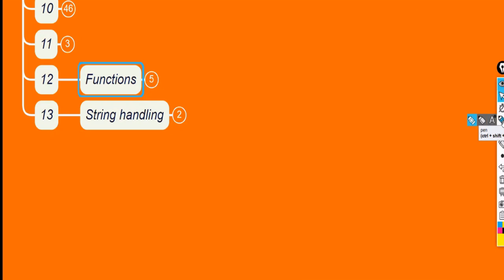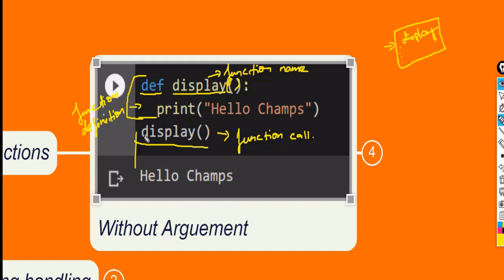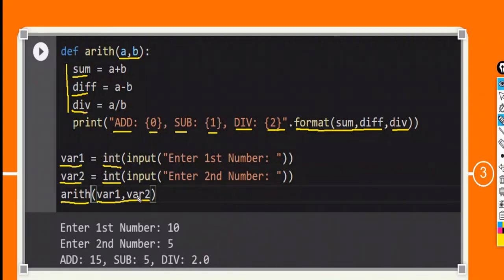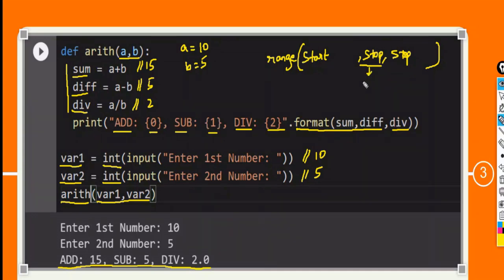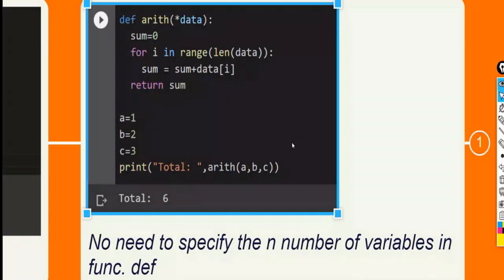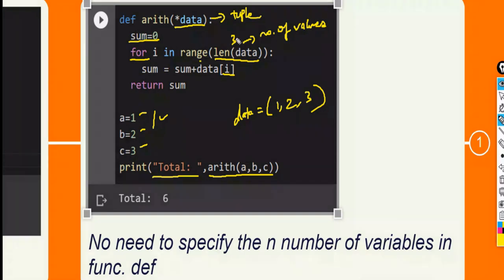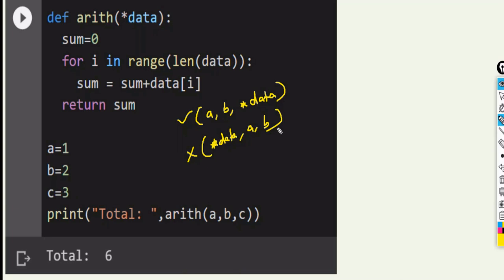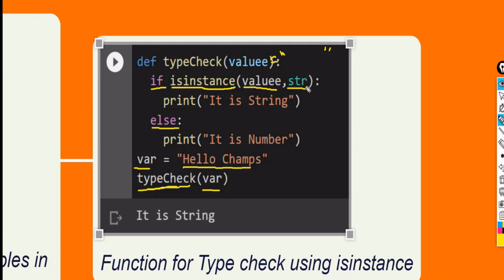10 Function in Python